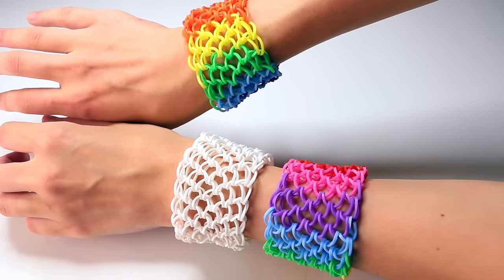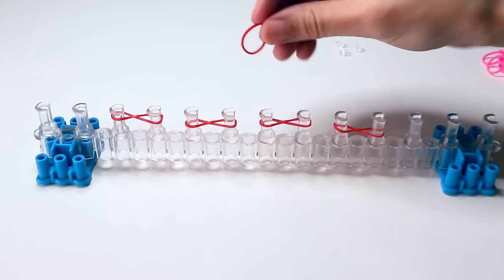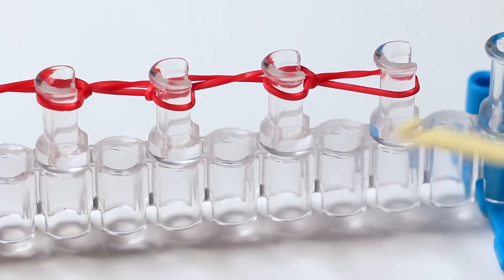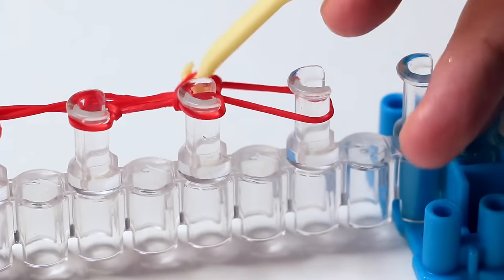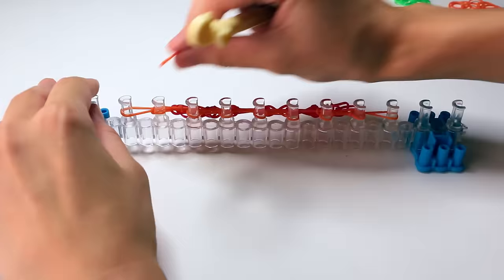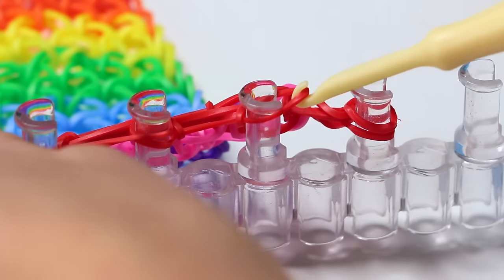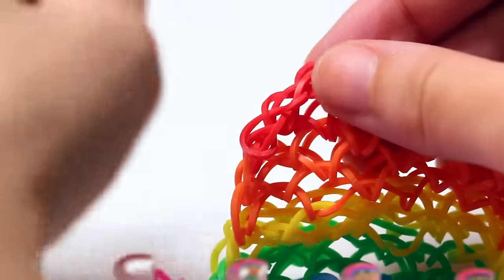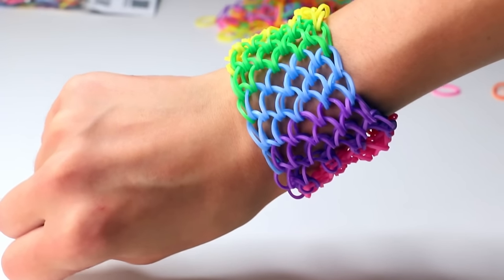Rainbow Loom English - DRAGON SCALE BRACELET - Loom Bands, easy, how to, DIY, Tutorial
This is a loom bands tutorial on how to make the Dragon Scale Bracelet on the Rainbow Loom, or on any other loom you may have.

For this video I used:
16 red, 16 orange, 16 yellow, 16 green, 16 blue, 16 purple, 16 pink, 16 red

I used 4 bands of the same color on 4 layers, so 16 total per color. You can play around with the amounts and use less or more depending on the width of your bracelet or how thick you want each color layer to be. There are endless possibilities for this bracelet so use this recipe I gave or come up with your own original ideas. Have fun!